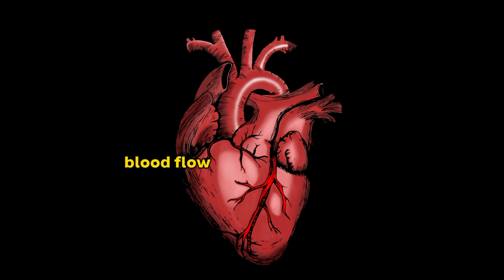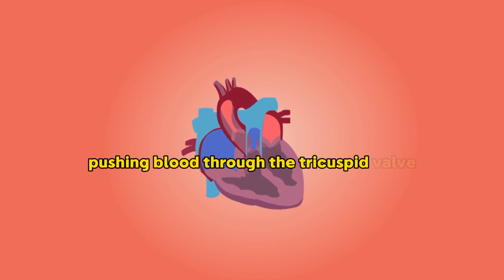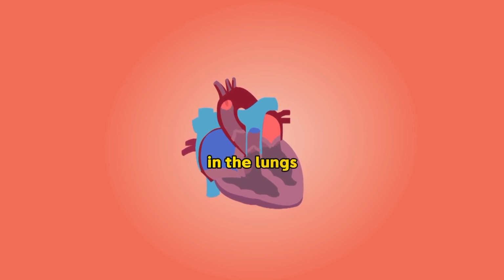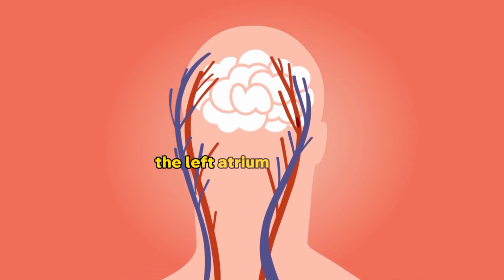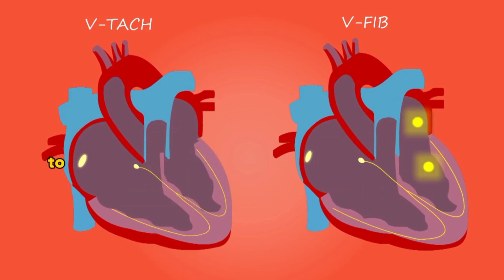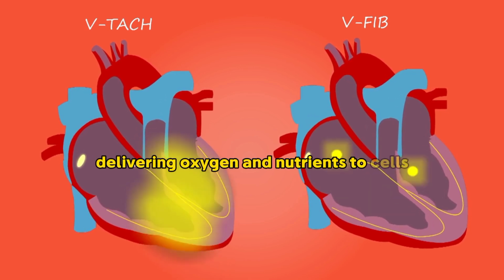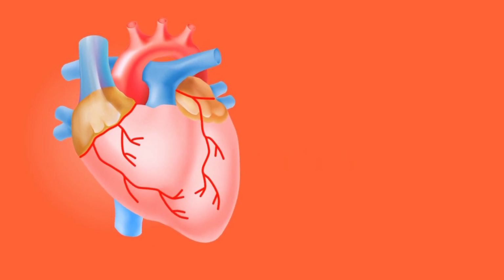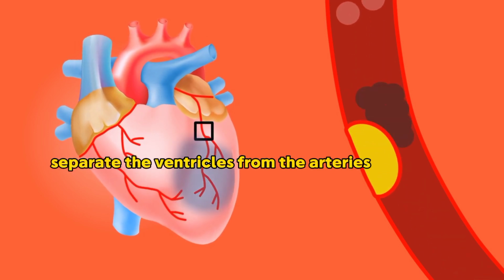How human heart is working /English with subtitle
Welcome to "HeartBeat Explained"! 🫀

Ever wondered how your heart keeps rhythm, pumping life throughout your body? Join us on a fascinating journey into the intricate world of the human heart!

🔍 Explore the Marvel of Cardiovascular Function:
Embark on an educational adventure as we break down the complexities of the human heart's mechanics. From its four chambers to the intricate network of blood vessels, we dive deep into the anatomy and physiology behind every beat.

🧠 Educational Insights and Engaging Explanations:
Our channel is your go-to destination for clear, concise, and engaging explanations. Through detailed animations, diagrams, and expert insights, we unravel the mysteries of cardiac function. Discover how blood flows, the role of valves, and the importance of a healthy heart.

⚙️ Understand the Physiology Behind Every Beat:
Uncover the electrical impulses that coordinate your heartbeat and the vital role they play in ensuring effective circulation. Learn about common heart conditions, their causes, symptoms, and ways to maintain a healthy cardiovascular system.

🎥 New Content Every Week:
Join us every [Day(s) of the week] as we release new, in-depth explorations into the inner workings of the heart. Whether you're a curious mind, a student seeking knowledge, or someone interested in understanding their body better, there's something here for everyone!

Engage with our community, ask questions, and share your thoughts! Let's journey together toward a deeper understanding of our most vital organ.

Follow us on [Instagram/Facebook/Twitter] for extra content, behind-the-scenes peeks, and heart-healthy tips.

Thank you for choosing "HeartBeat Explained" as your guide to unraveling the wonders of the human heart! Let's keep those beats strong and steady together.